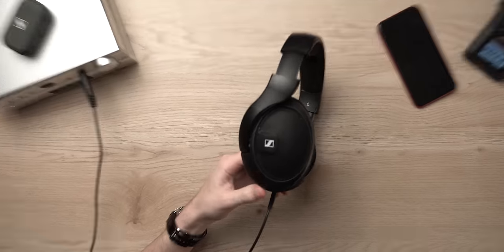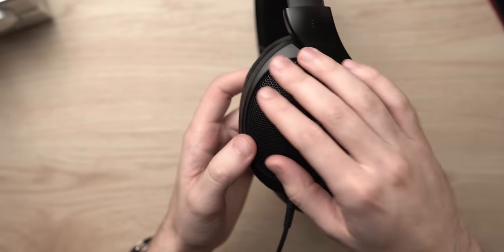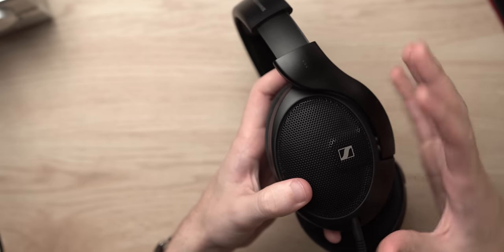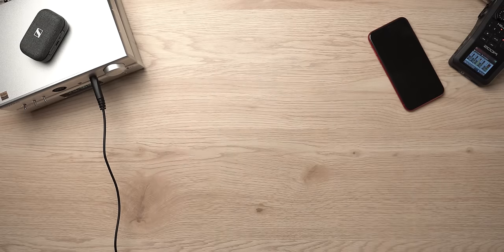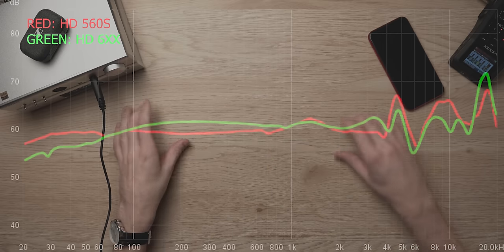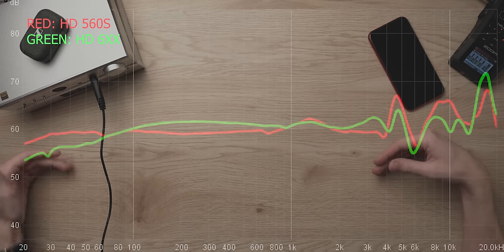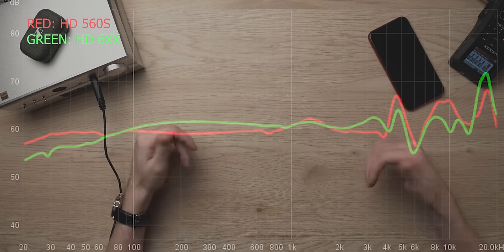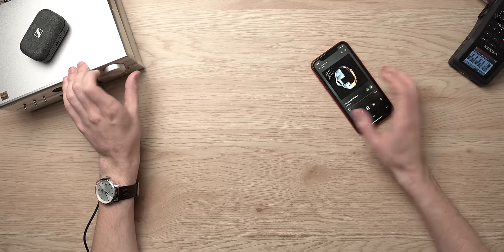HD 560S The New Standard! - REVIEW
New channel merch!👕dmstech.store
This is my review of the Sennheiser HD 560S. A reference headphone aimed at analytical listening. I was sent this headphone early for review but have not been pair or compensated in any way for this video. All opinions are my own.
🟡Need a VPN? I've been using private internet access for years and highly recommend them!
You can check them out at the

-Amazon
Tube AMP